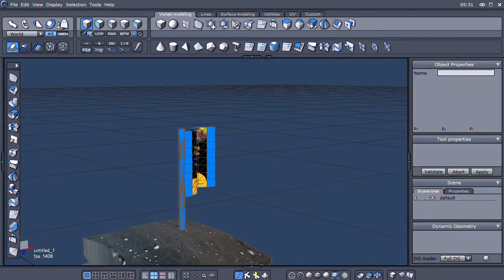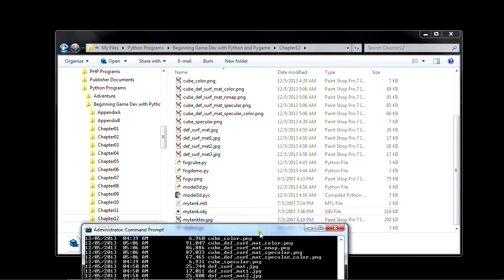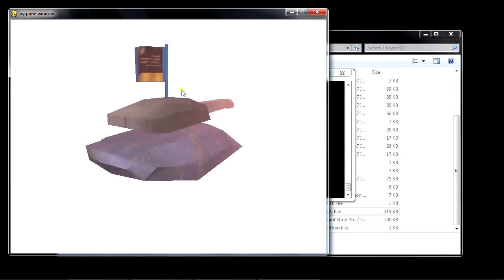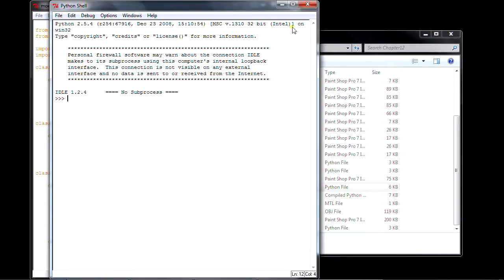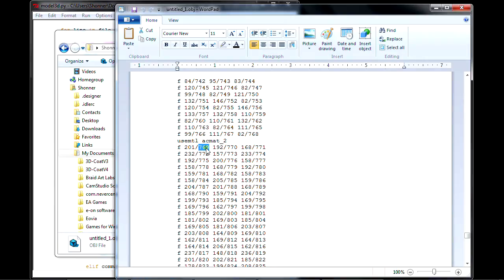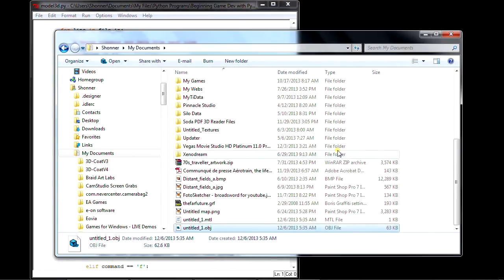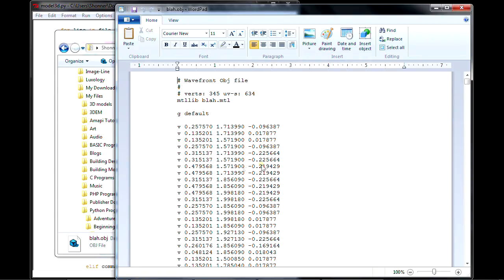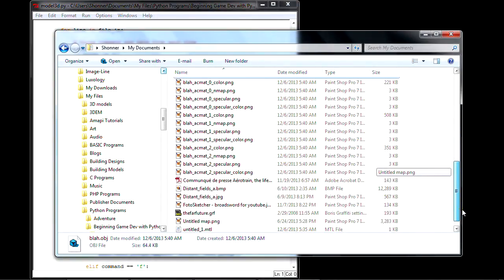CLASSIC PYTHON 2.5: Importing OBJ Models Into PyOpenGL Using PyGame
Using:
Python 2.5.4
PyOpenGL 3.0.2
PyGame 1.9.1
NumPy 1.7.1